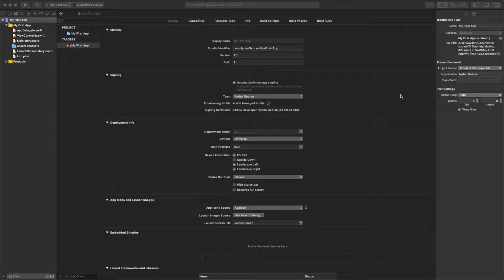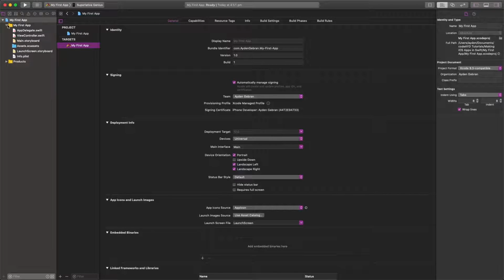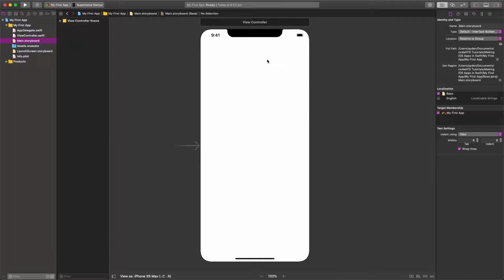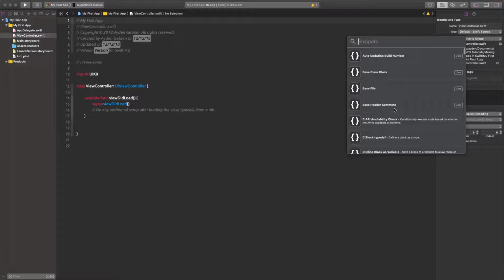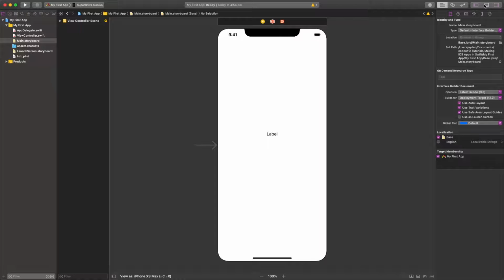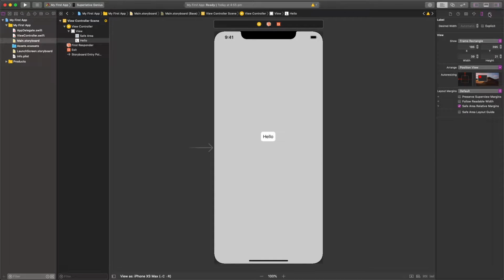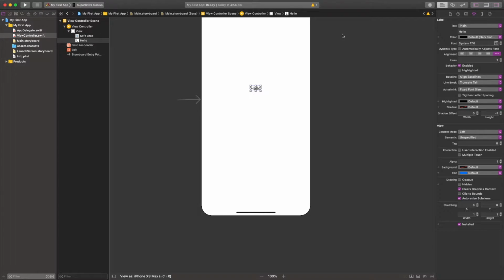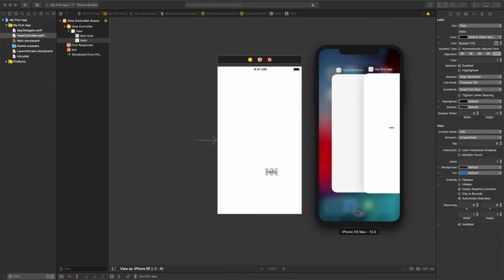3 Overview of Xcode - Making iOS Apps in Swift - codeAYD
Hi everyone, in this video we take a quick overview of Xcode. Thanks!

codeAYD is a place to get coding advice and tutorials for the latest software development tools.